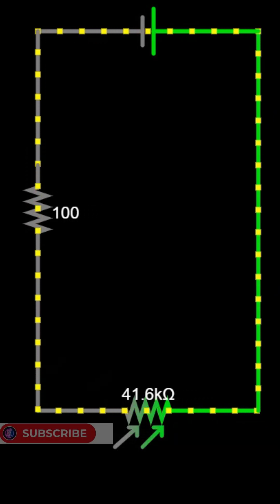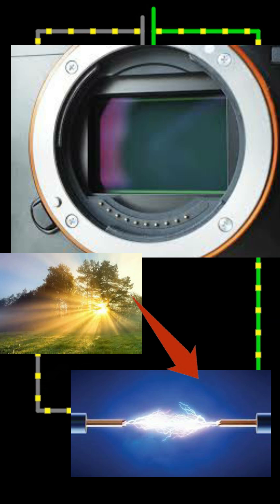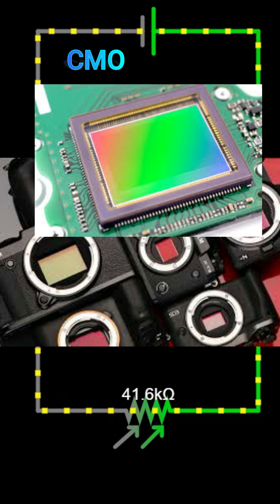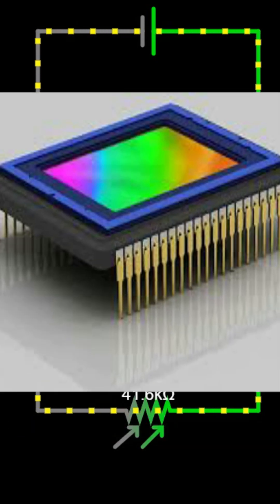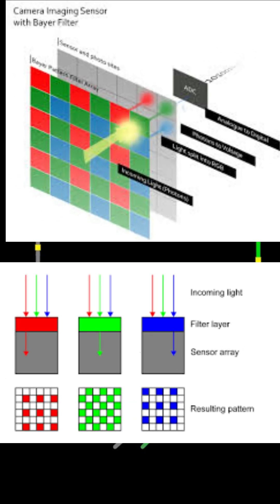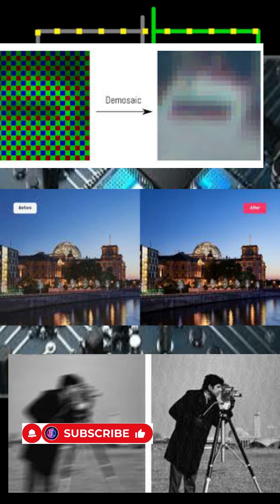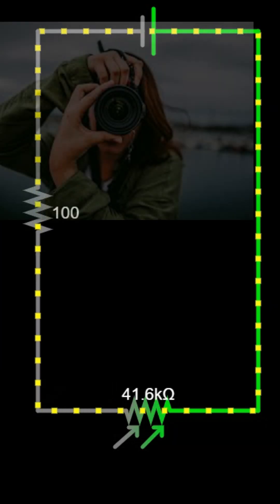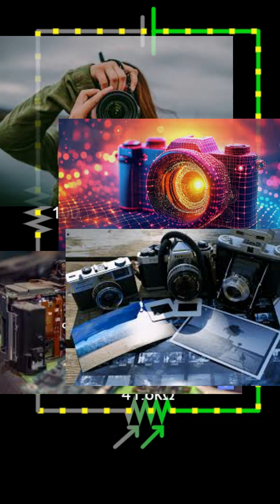📸 Advanced Camera Sensor Explained in 60 Seconds | How Your Camera Sees the World! ⚡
Welcome to this short video about the Advanced Camera Sensor — the key component that allows your phone or camera to capture stunning photos and videos! 📸✨

A camera sensor converts light into electrical signals using millions of tiny pixels.
Each pixel collects light and color information, and together they form a complete digital image.

Modern sensors such as CMOS and CCD improve speed, clarity, and low-light performance.
CMOS sensors are used in smartphones and DSLRs because they are fast and energy-efficient, while CCD sensors are used in scientific imaging for maximum accuracy.

To detect color, the sensor uses a Bayer Filter that separates the light into Red, Green, and Blue.
Advanced processors then perform demosaicing, noise reduction, HDR processing, AI enhancement, and image sharpening within milliseconds.

These technologies help produce the final image you see — sharp, bright, and rich in detail.
Camera sensors also power features like Night Mode, Autofocus, Portrait Mode, and High-Speed Recording.

🎯 Learn Technology the Smart Way